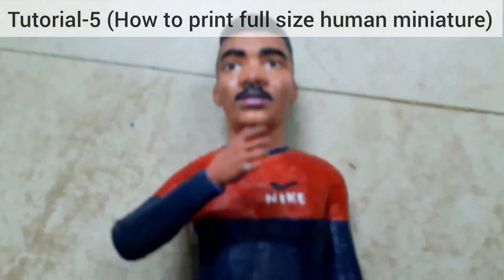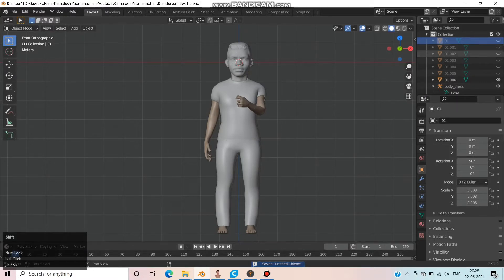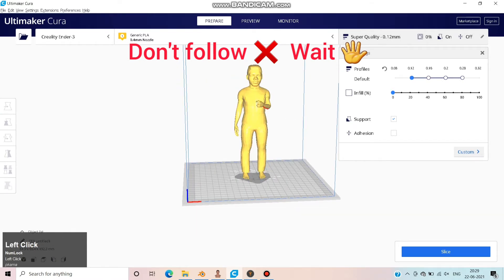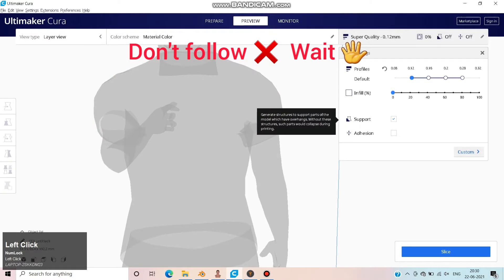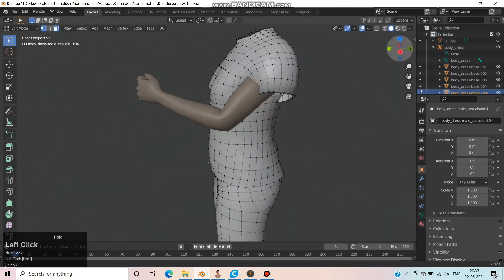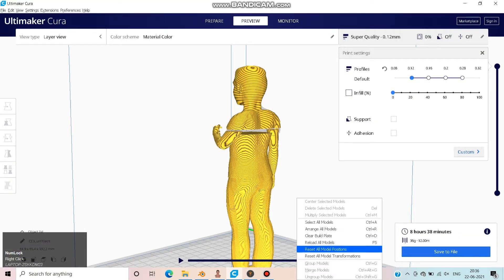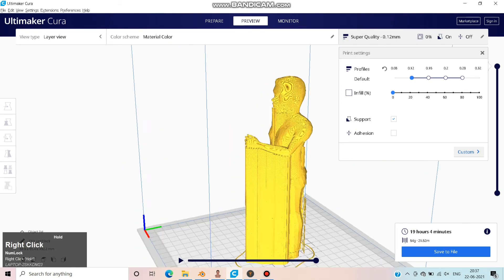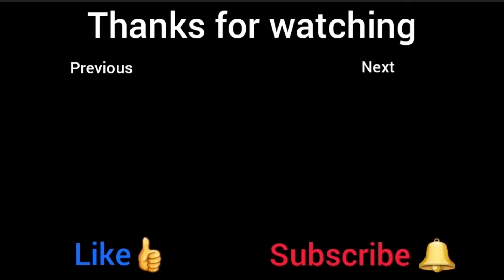PART-5 How to print a human miniature using ultimaker cura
PART-5 How to print a full size human miniature using ultimaker cura

Thanks for Likes and Subscribes!

👍 Videos by
Kamalesh Padmanabhan,
Kaladipet, Chennai, Tamil Nadu, India, Asia
R.P.C. Matric Hr. Sec. School,
SVCE College of Engineering

👍 Video Links
 - Facegen maker software

Musician: @iksonmusic

How to make full size human miniature for 3d printing

How to design face using facegenmaker
How to make face using facegenmaker
How to use facegenmaker
How to use facegenmaker to make caricature
How to use facegenmaker to make human miniature
How to use facegenmaker to make full size human miniature
Uses of facegenmaker in 3d printing human miniature
How to use facegenmaker to make a face for replica doll
How to make a face for 3d printing
How to make a face for making human miniature
How to remove fg from facegenmaker

How to make hair for 3d printing
How to make moustache for 3d printing
How to make beard for 3d printing
How to make eyebrows for 3d printing

How to print a full size human miniature

How to paint a human miniature
How to paint 3d printed face
How to paint a full size human miniature
How to paint a 3d printed model
How to paint face in human miniature
What paint is used in 3d printing

How long acrylic paint lasts in 3d printed model
How to paint varnish on human miniature

3d printed human miniature
3d printed caricature
3d printing face
make 3d face model
head to chest human miniature
make human miniature
how to make a human 3d model
learn to make human 3d printed model
3d print
3d printing
3d printed
3d prints
3d model
uses of 3d printer
human miniature toy
human miniature figures
miniature human figures diy
3d printing human miniatures
miniature human figures
miniature human model making
human miniature statue

how to 3d print a human doll
caricature
replica dolls
doll
miniature
mini human
3d printed human miniature
3d printed human doll
3d printed caricature
3d printed replica dolls
3d printed mini human
how to make caricature for 3d printing
how to make replica dolls for 3d printing
doob 3d
how to make 3d miniature dolls